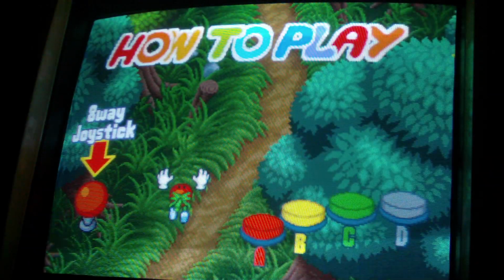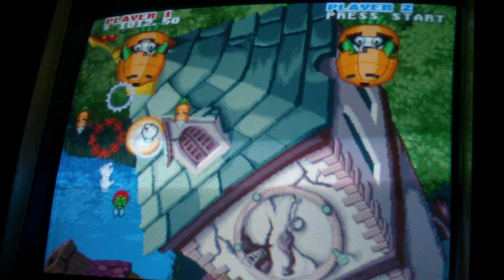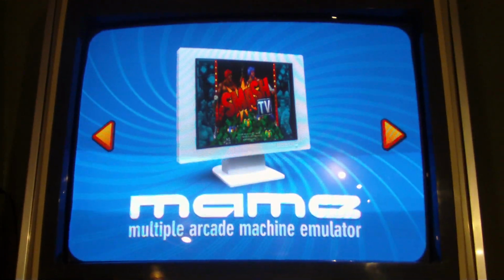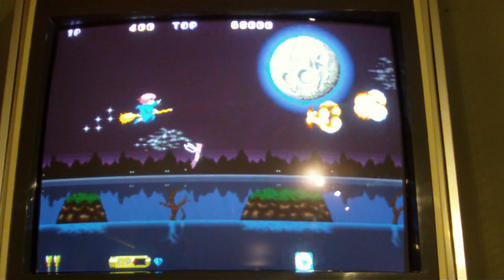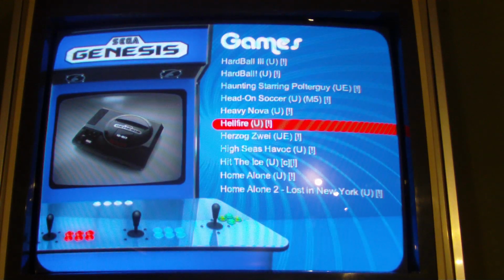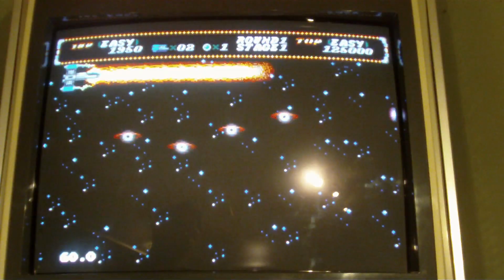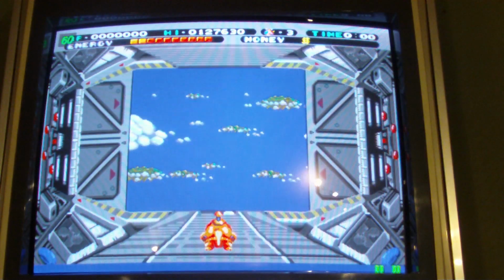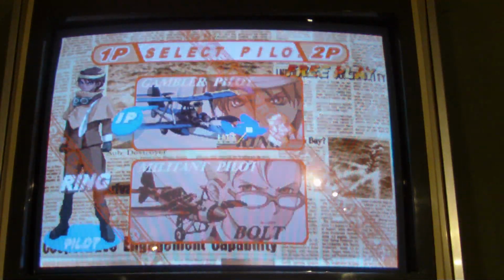Captain Tomaday Gameplay + Cabinet Update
check out some gameplay on a mvs excuslive shmup made by visco... sadly it never made its way to the aes home console but dam well should have... also wanted to show y ou some updates on my sega naomi universal once again... enjoy and thanks for watching my vids guys!